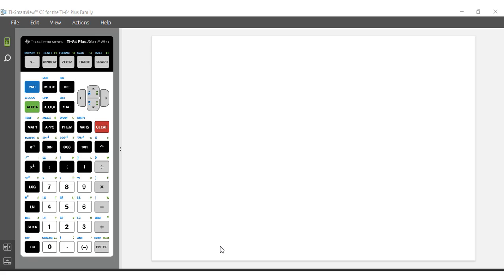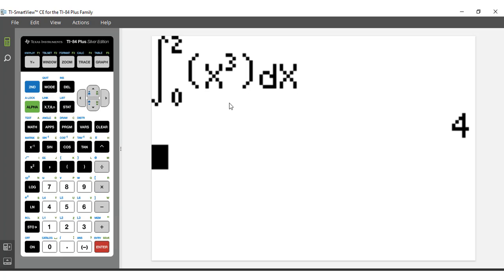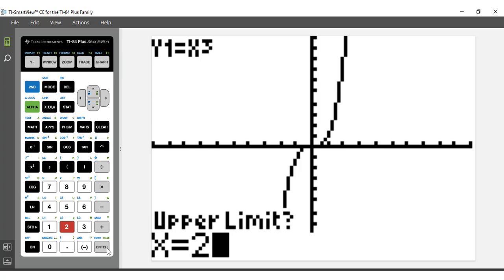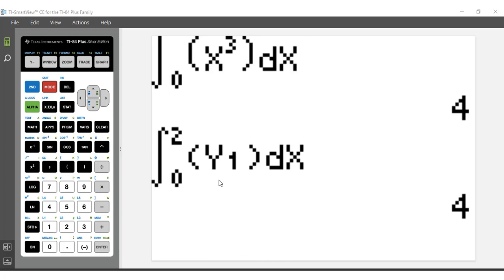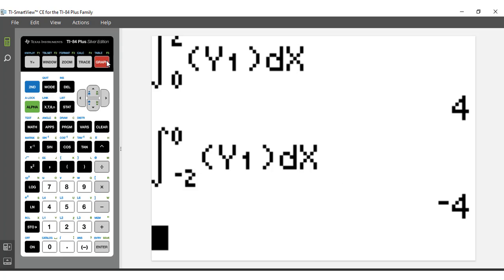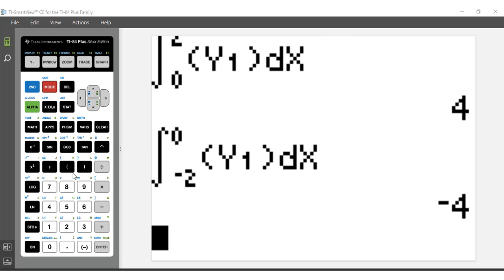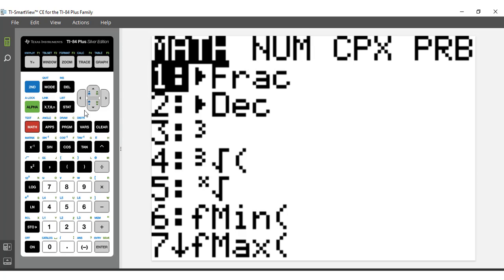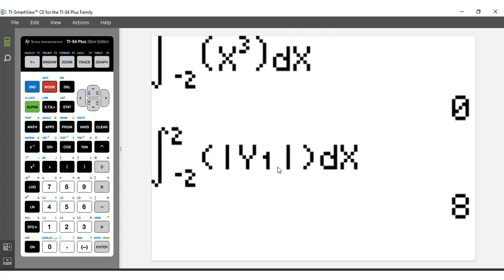Integral by Graphing Calculator